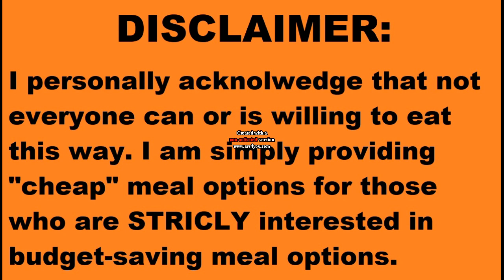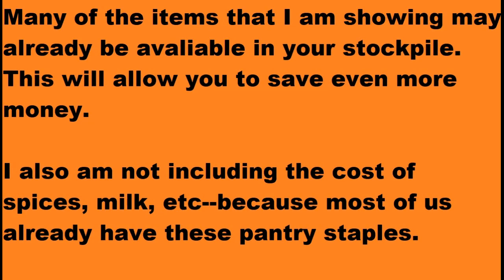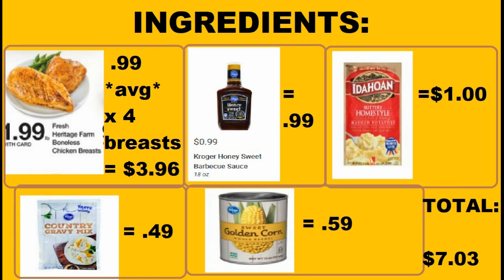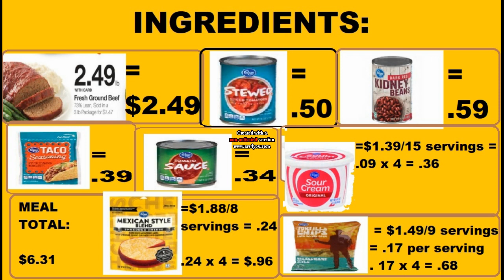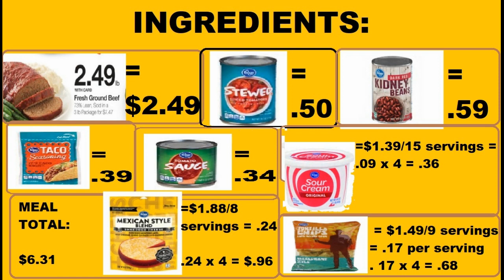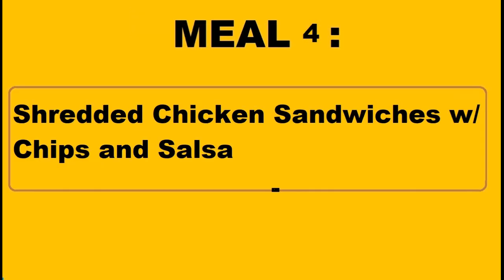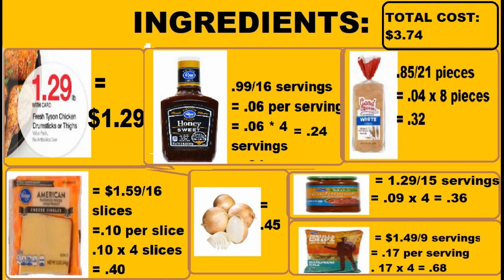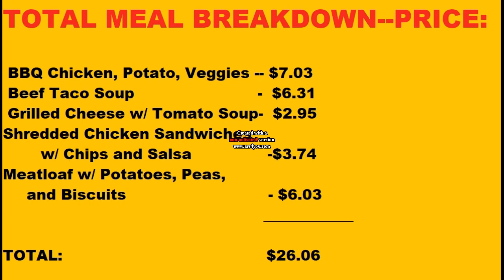5 Meals for UNDER $30 at KROGER!- 1/9/19-1/15/19